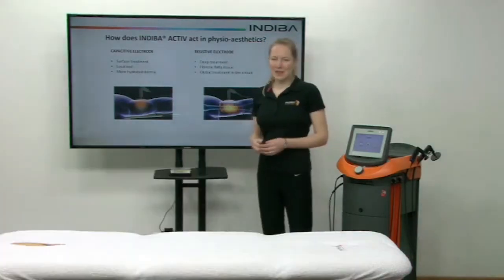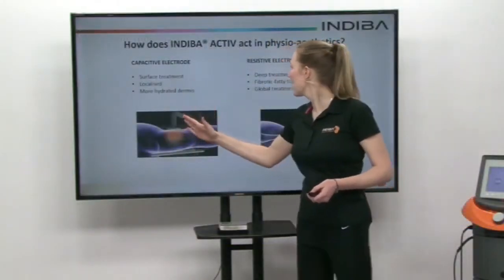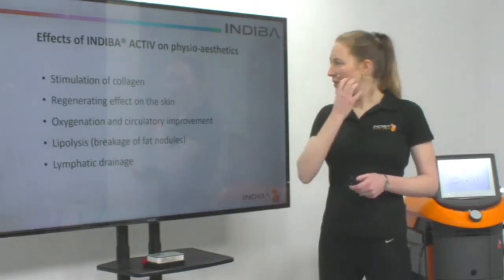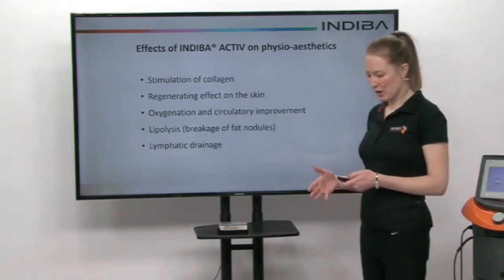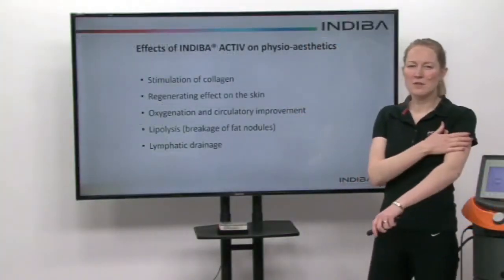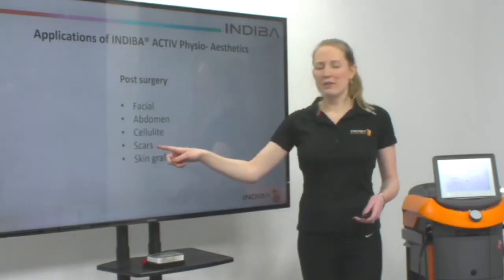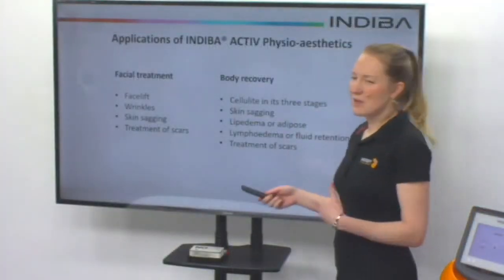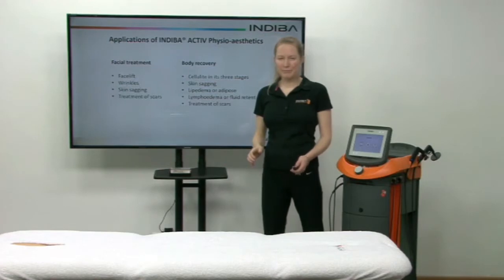EN6 INDIBA ACTIV in physioesthetics Beauty and aesthetic treatments